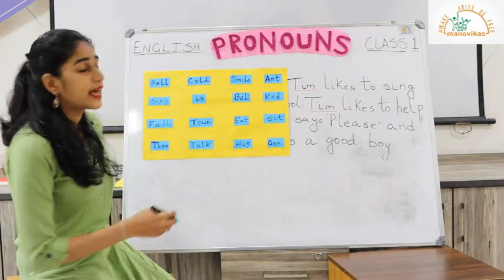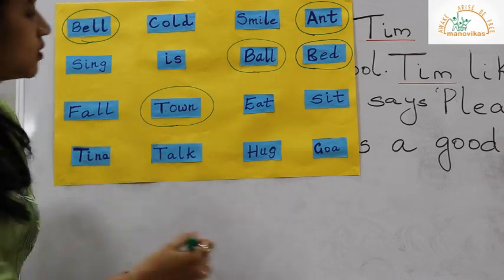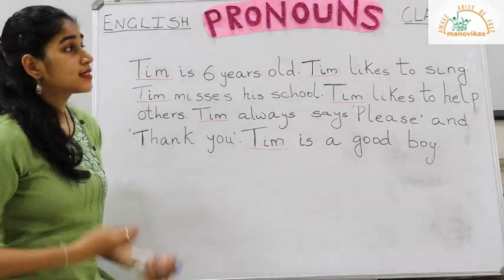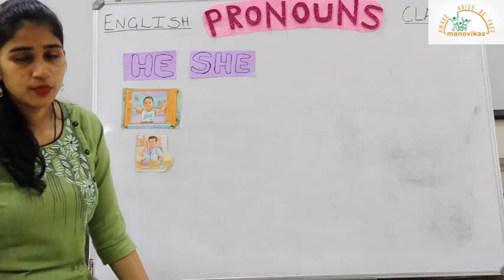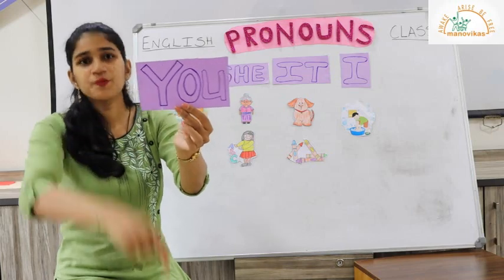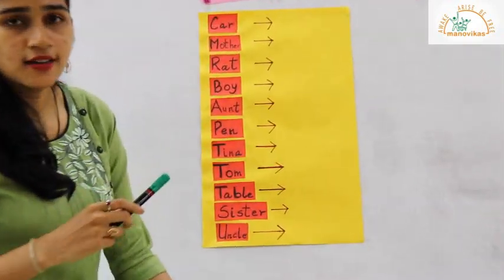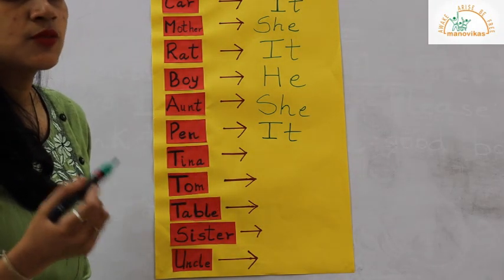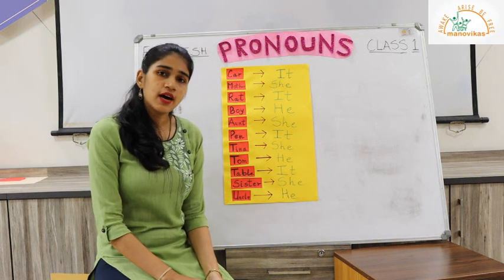Class I English Grammar - Pronouns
Grammar   Pronouns